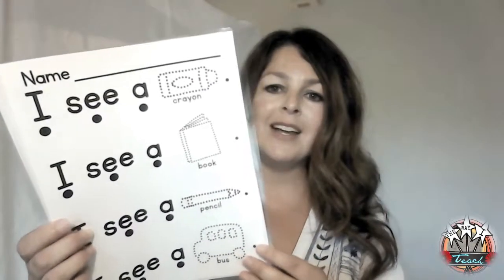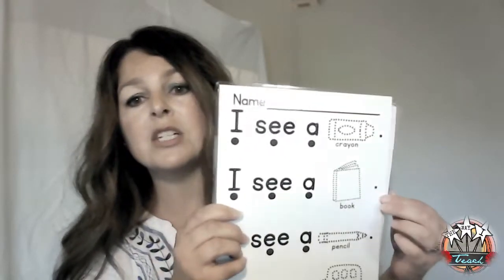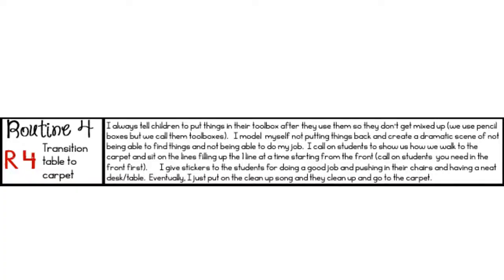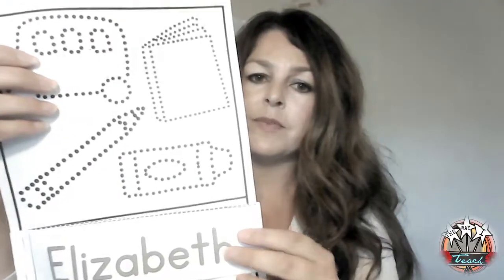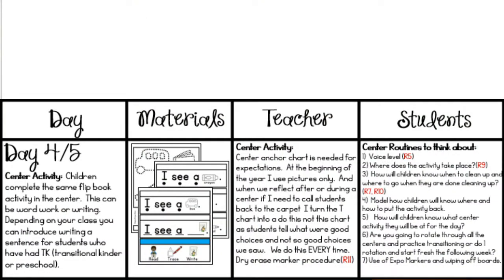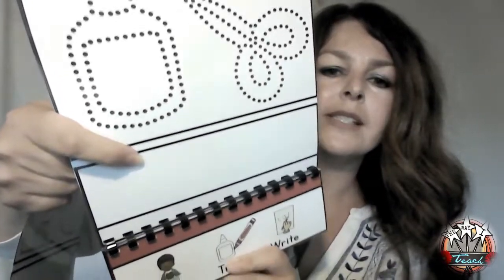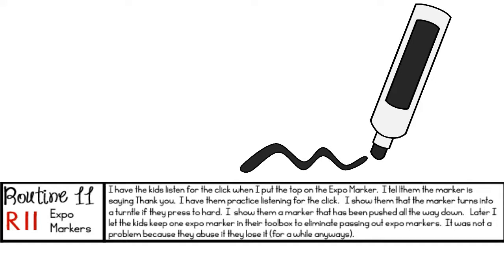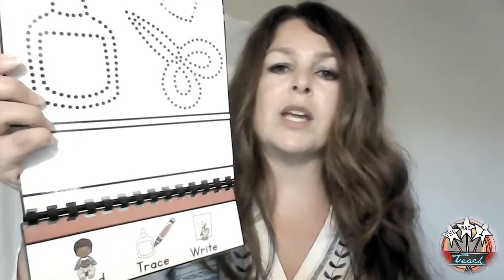Back to School Routine and Procedures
Simple activities to do at the beginning of the school year with kindergarten students while you are teaching routines and procedures.  Here is the link to the activities in the video.